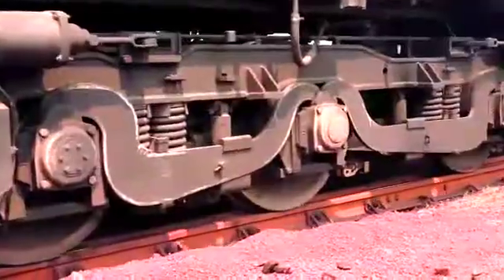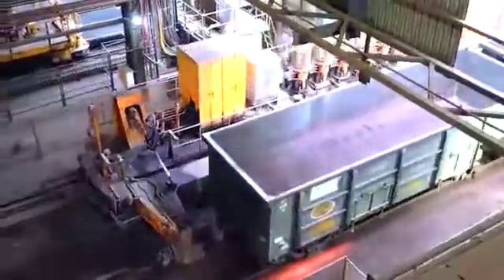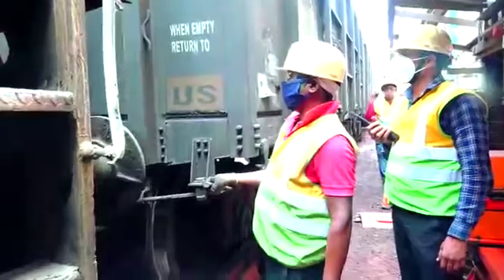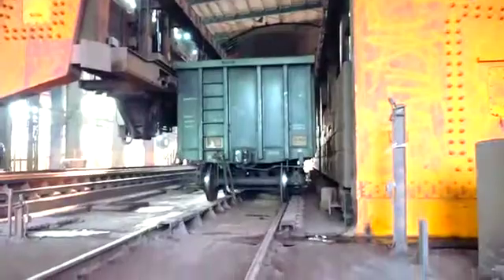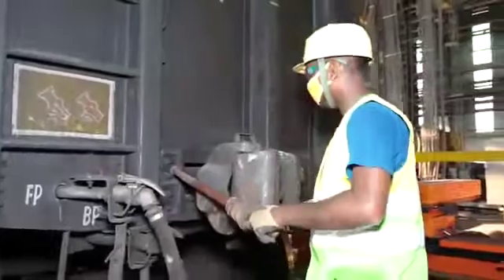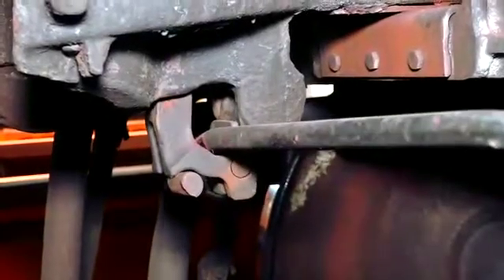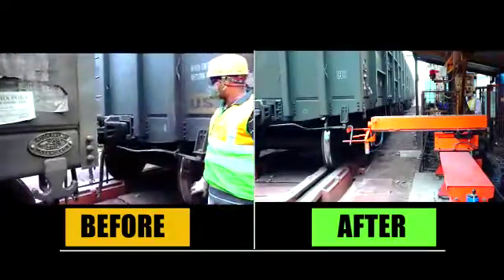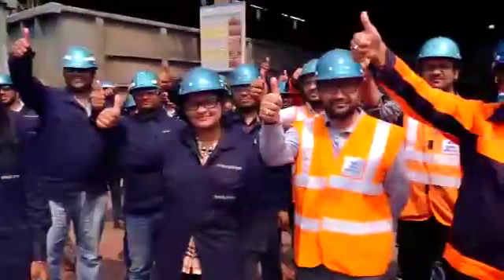Tata Steel Kalingnagar RMHS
Manless coupling Decoupling, Robot operated